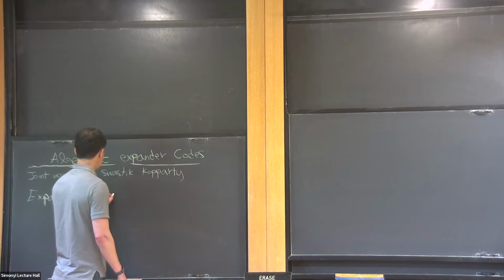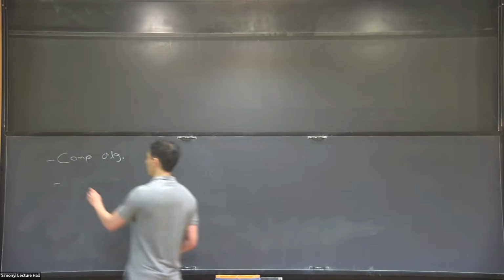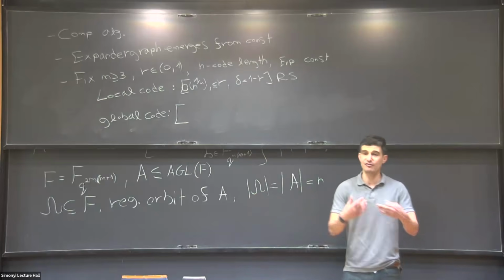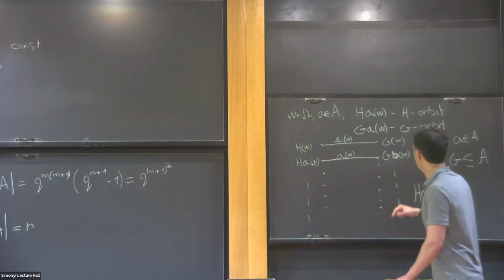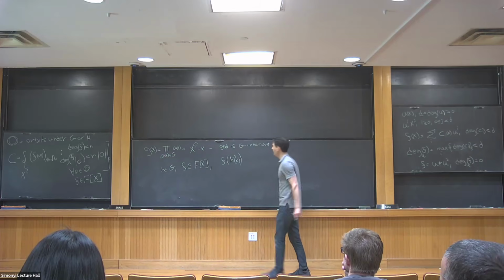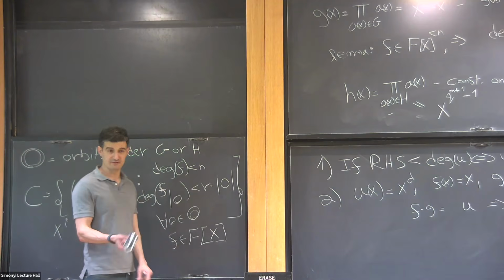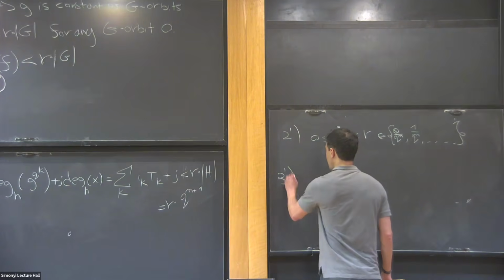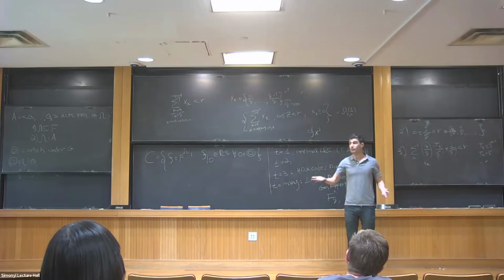Algebraic Expander Codes - Itzhak Tamo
10:30am|Simonyi 101 and Remote Access
Topic: Algebraic Expander Codes
Speaker: Itzhak Tamo
Date: June 2, 2026

By combining sparse graphs with local constraints, expander codes offer a powerful framework for achieving fast decoding algorithms while maintaining asymptotically good rate and minimum distance. However, the standard constraint-counting arguments only give a positive global rate lower bound when the local rate is r greater than 1/2. Because of this, it was not known how to construct expander codes with a positive rate in the r less than or equal to 1/2 regime. This low-rate regime is highly important for certain modern applications that rely on algebraic local constraints.

In this talk, I will introduce a new way around this barrier: Algebraic Expander Codes. Unlike the standard paradigm, where you pick an expanding graph and a local code independently and glue them together, our approach is purely algebraic. I will show how we can keep Reed-Solomon local constraints while ensuring the global rate stays strictly bounded away from 0 for any fixed local rate between 0 and 1, in particular, in the  r less than or equal to 1/2
 regime.

The construction is an evaluation code on a single orbit of a non-commutative subgroup of AGL(1,𝔽)
 generated by translations and scalings. The expander graph arises naturally as an emergent bipartite coset graph. Finally, I will mention the techniques we used to analyze the construction, such as a new notion of polynomial degree.

Based on joint work with Swastik Kopparty (University of Toronto).